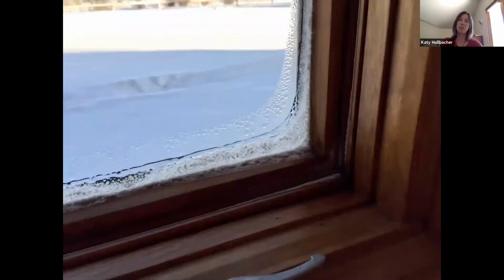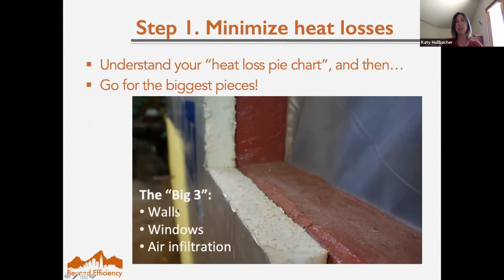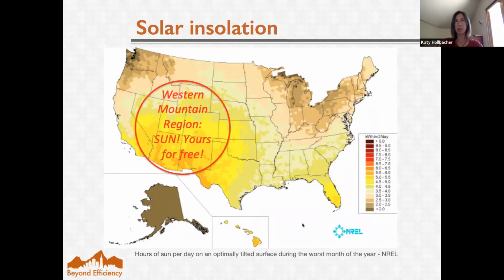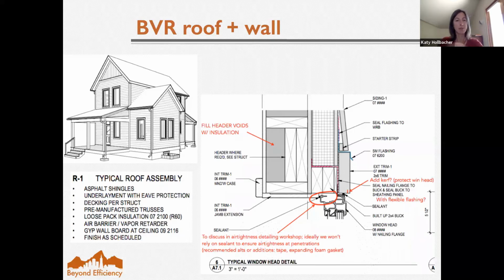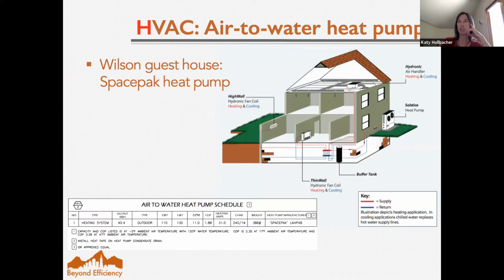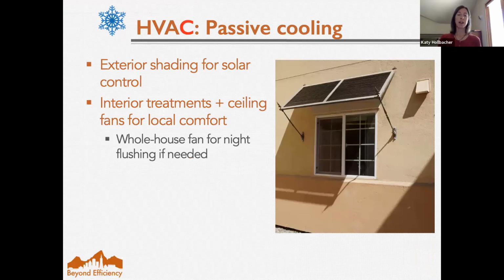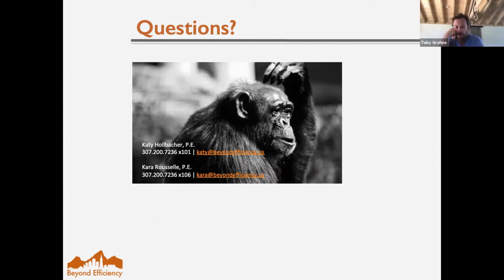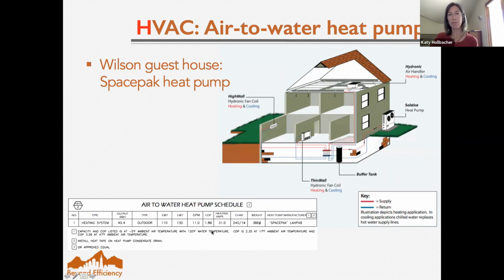High Performance Building in Cold Climates with Beyond Efficiency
This series is supported by Love | Schack Architecture, Beyond Efficiency, TKG Construction, Energy Conservation Works, NAPHN, Emu Building Science, and Creative Energies.

Love | Schack Architecture is located in Bozeman, MT and Jackson, WY. We design high-performance, low carbon buildings.